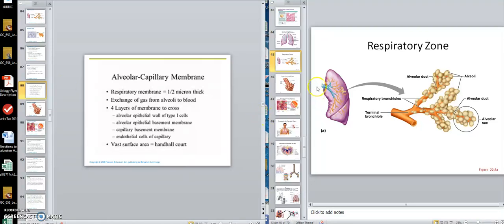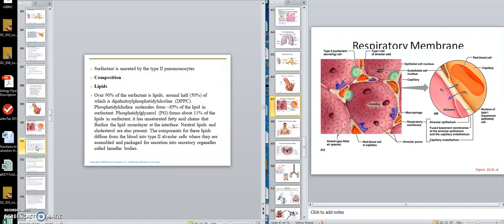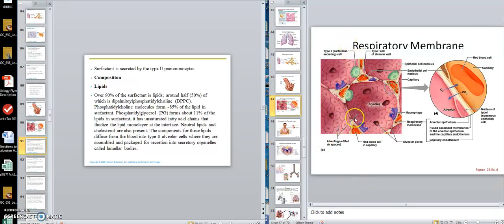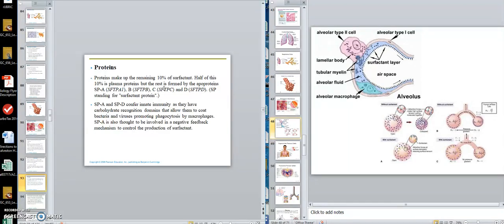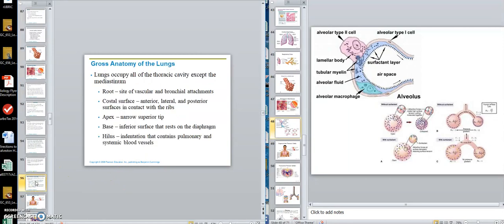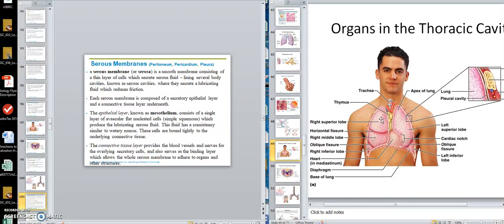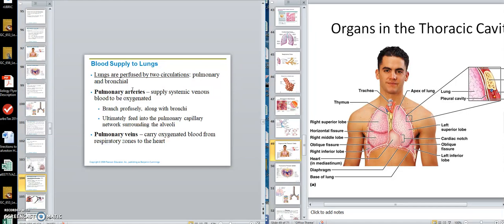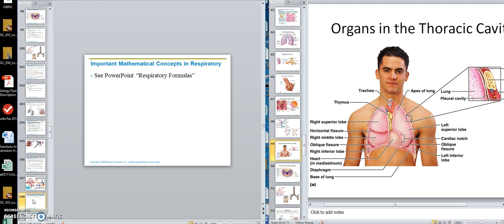Respiratory Video 8 Alveolus